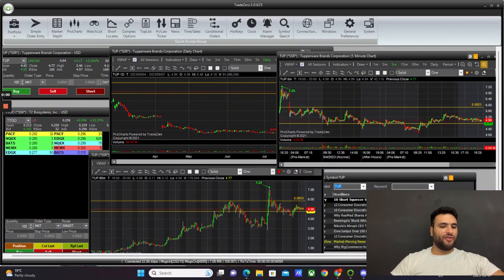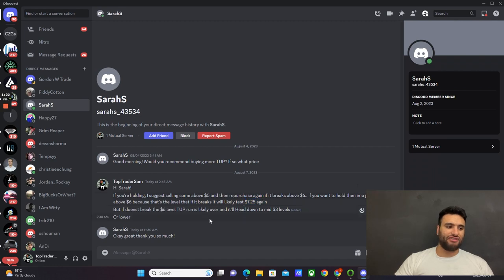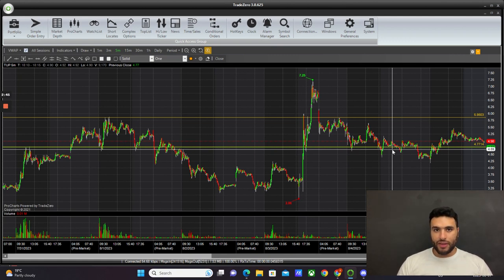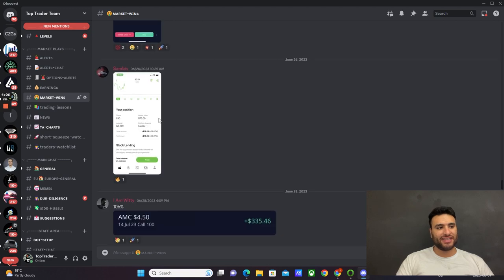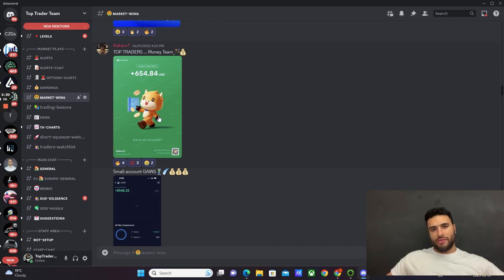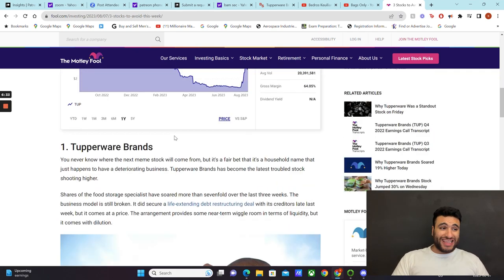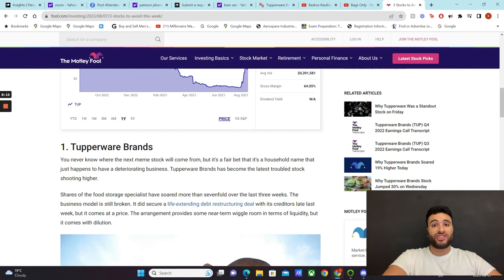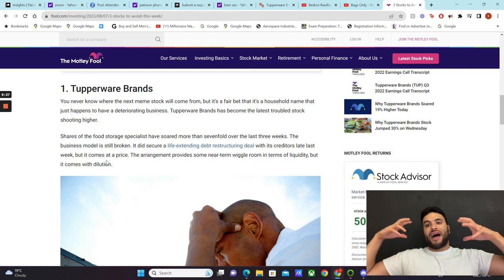TUP STOCK: BEWARE OF THIS.. ($TUP)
In todays video I will be breaking down and explain what is happening to $TUP stock and where this stock is headed from here on!